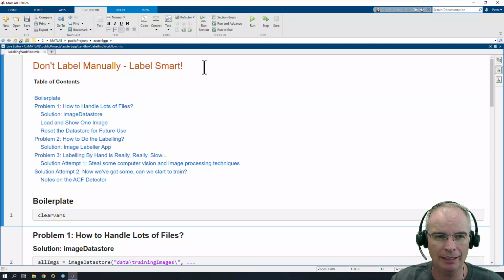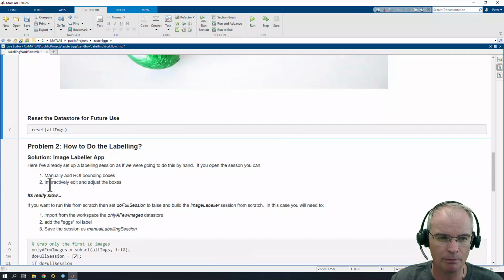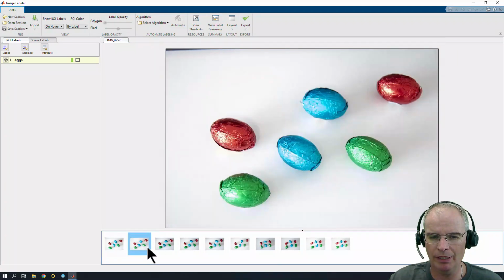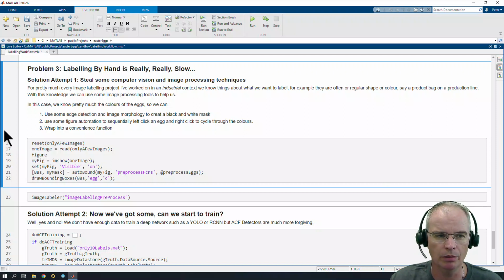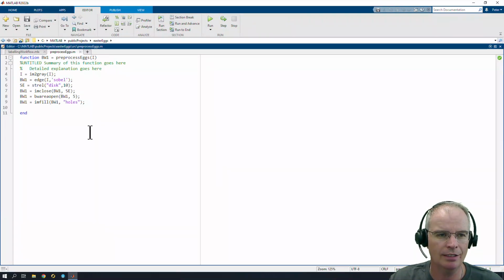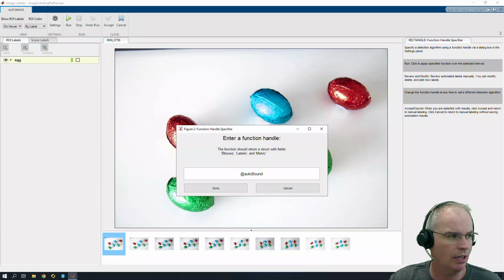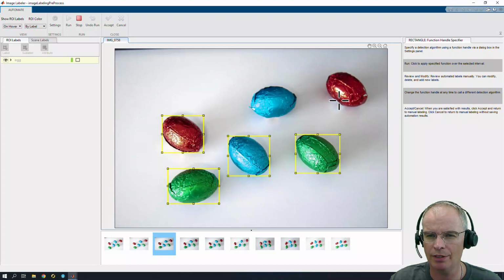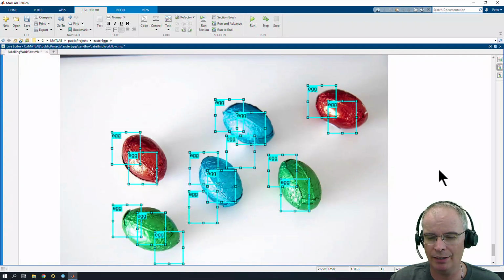Deep Learning Easter Egg Hunt Part 1: Labelling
This video walks through the techniques for iterative labelling of images for deep learning training.  The key here is not to do it all by hand but use an iterative method to: (1) label a handful of images; (2) training basic model that is slightly better than hand; (3) use the automation tools in the MATLAB Image Labeller App to apply this model; (4) review the labels, which is quicker than drawing, and; (5) repeat until we have a trained model.